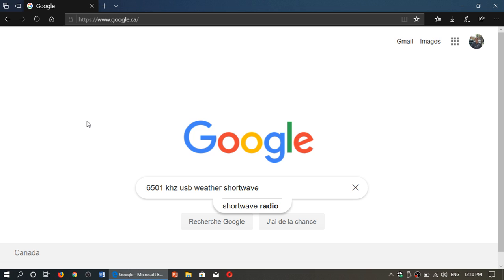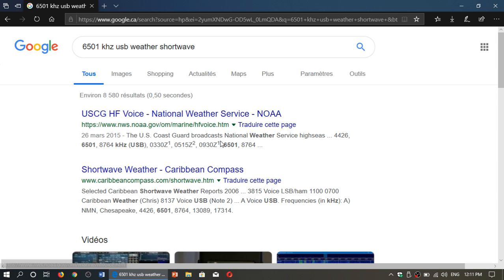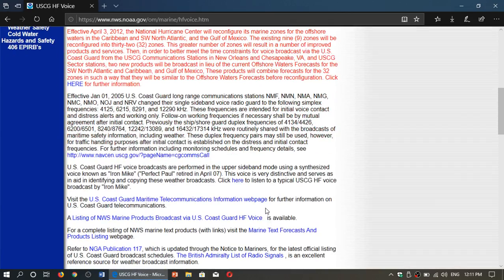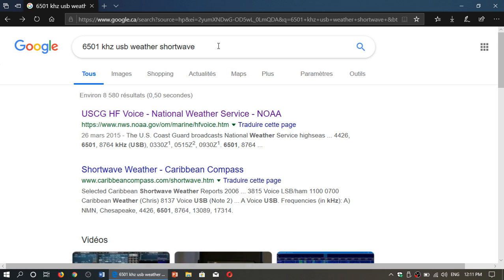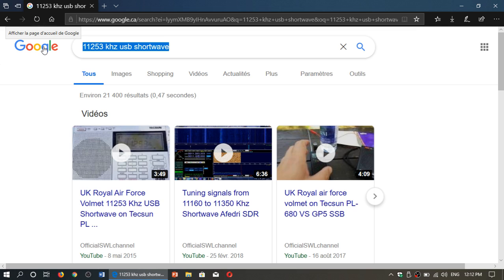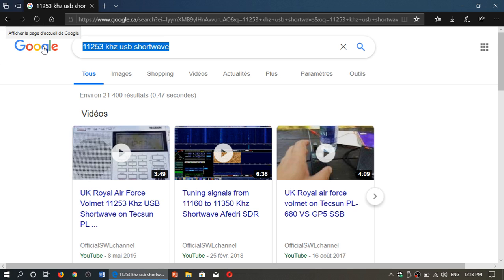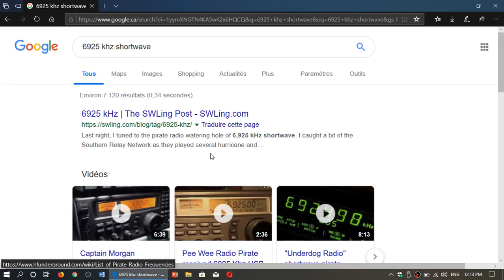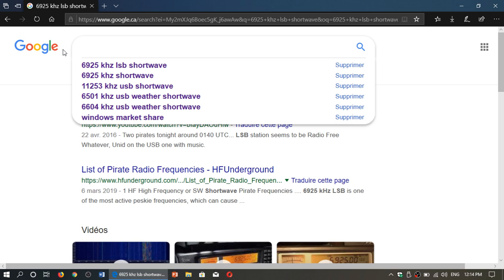Shortwave radio tip 28 Use the power of Google to find what you are listening to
You will find almost anything you need to know when searching on Google